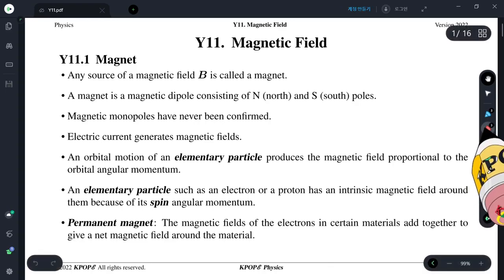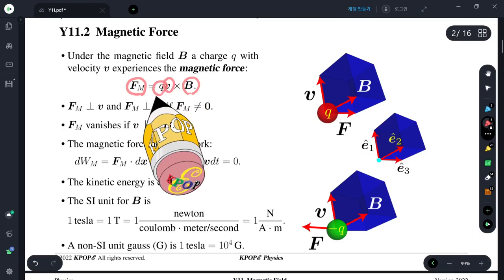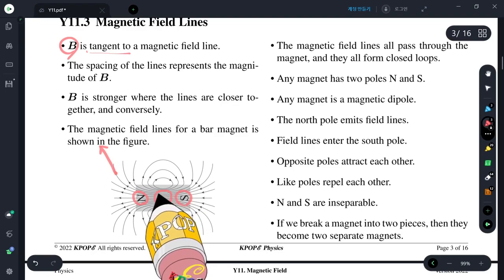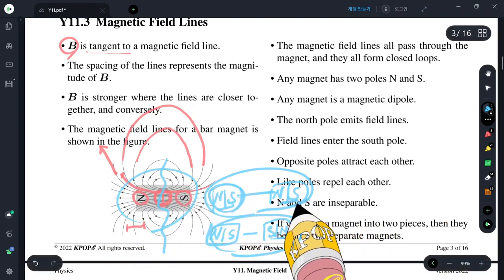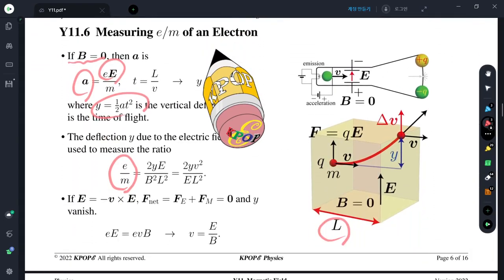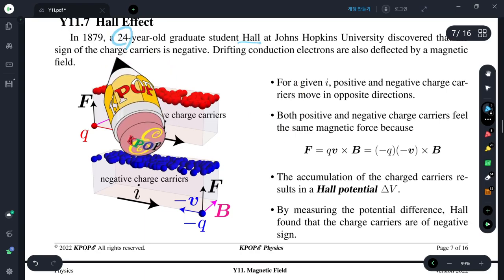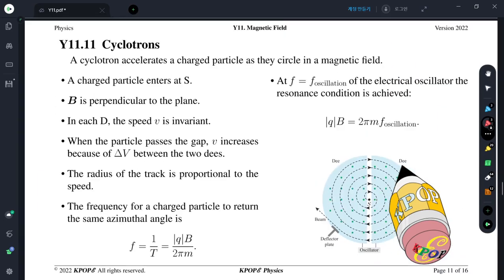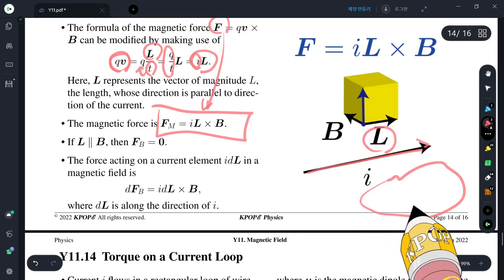Y11E Magnetic Field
Y series of KPOPE Guide for General Physics II is a free online textbook consisting of 28 lectures exclusively developed by the KPOPE Collaboration. Every inch of formulas is explicitly derived and there are a lot of original 3D images that illustrate physics problems accurately. The extension E or K indicates the spoken language.

for our original research papers on physics education!